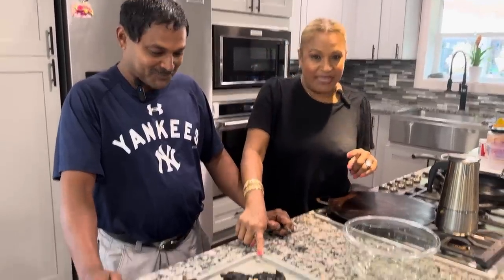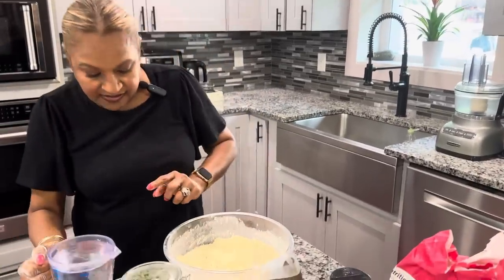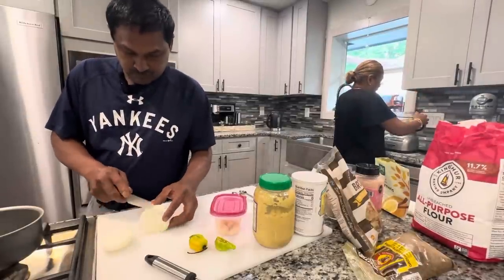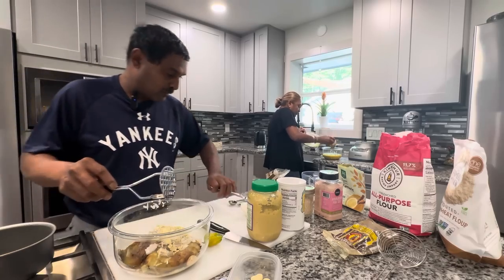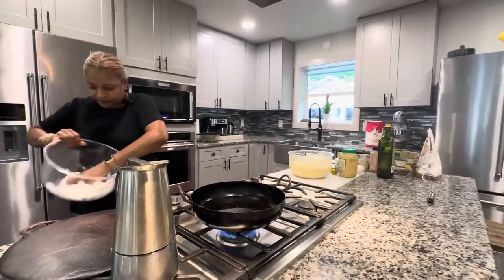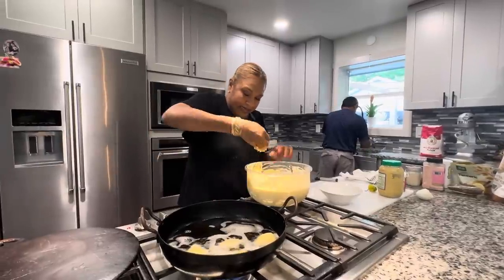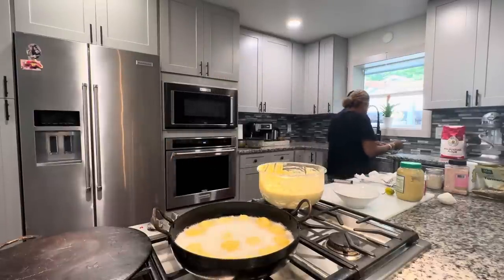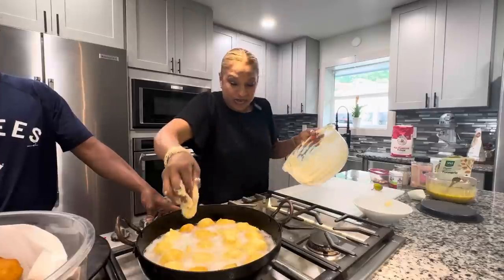Baigan choka, sada roti and polorie with sauce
Lots of deliciousness!!!